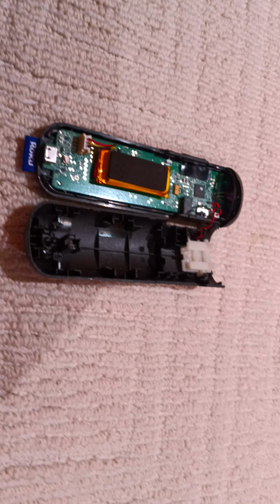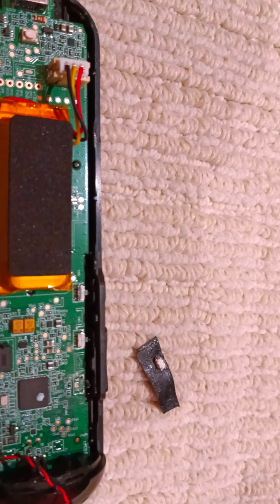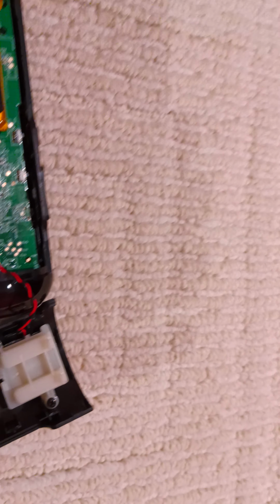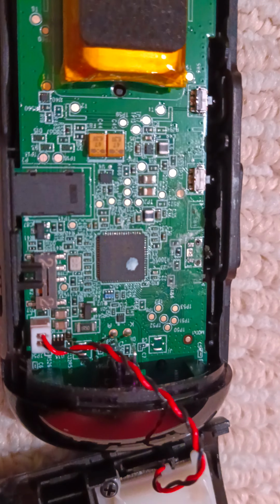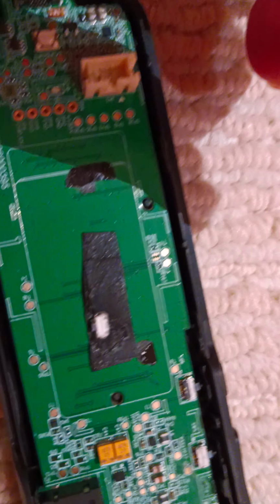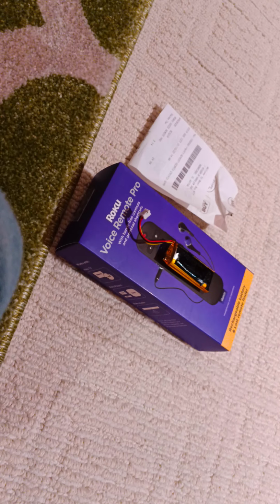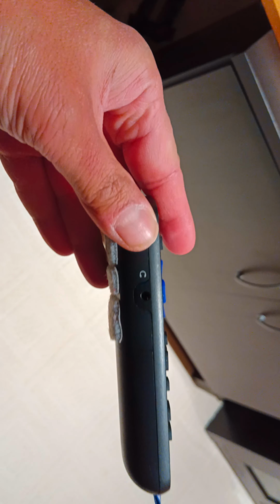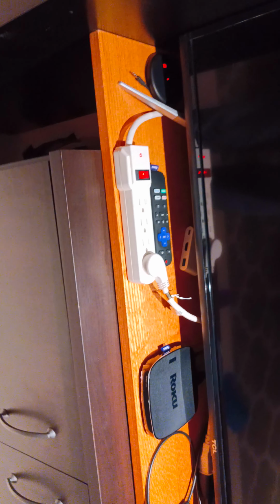Broken Roku Voice Remote Pro